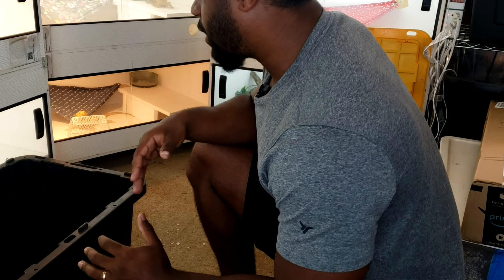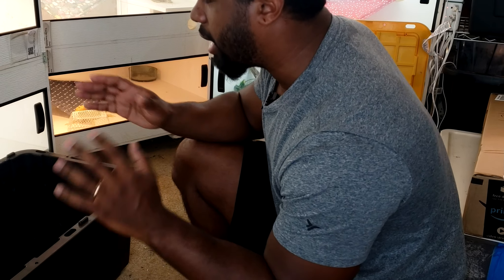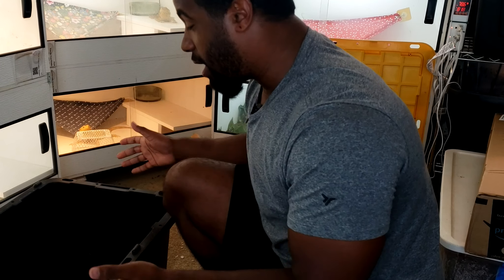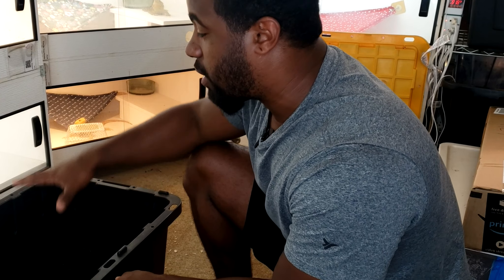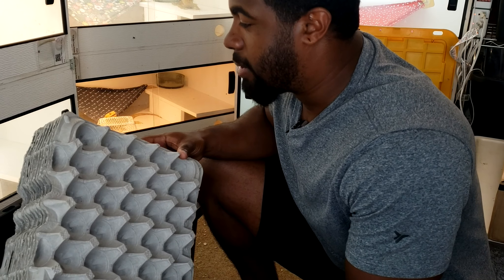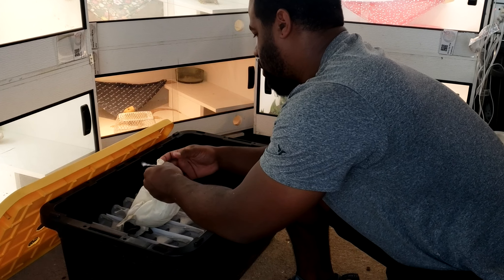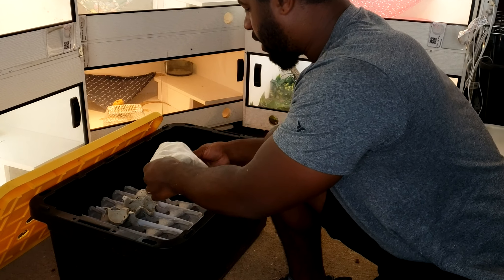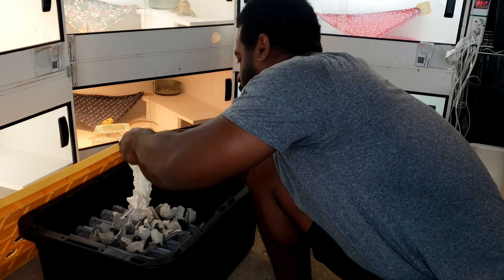Setting Up A Dubia Roach Colony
The best way to save money while keeping insectivores is by breeding your own bugs. The best bugs to feed as staples are dubia roaches. In this video, I set up a dubia roach colony and give you details on breeding them.